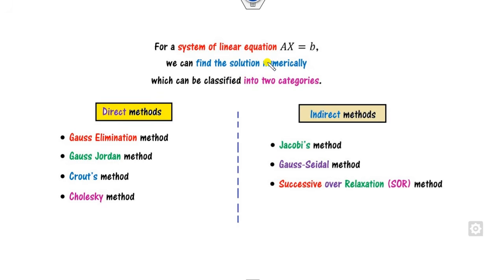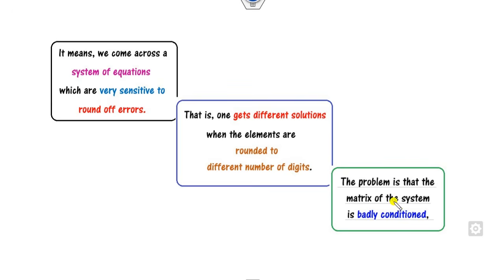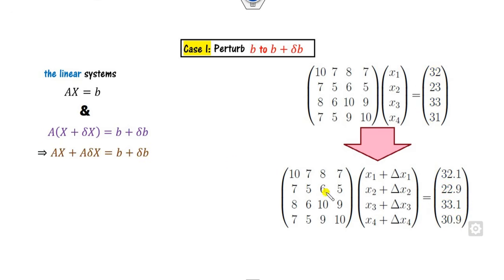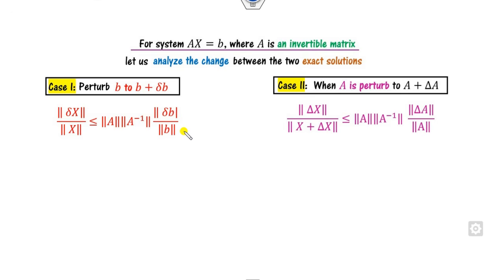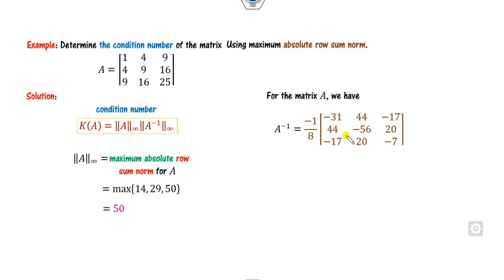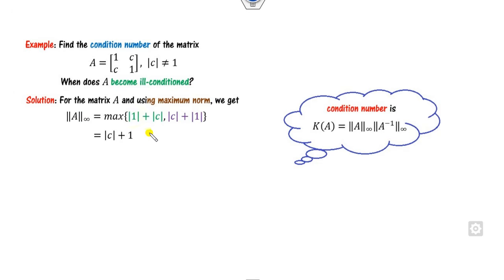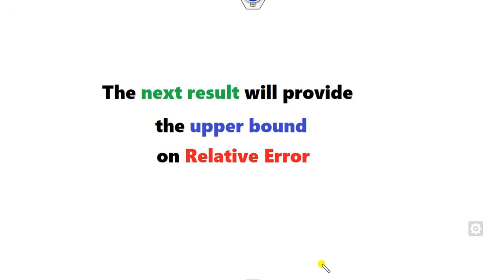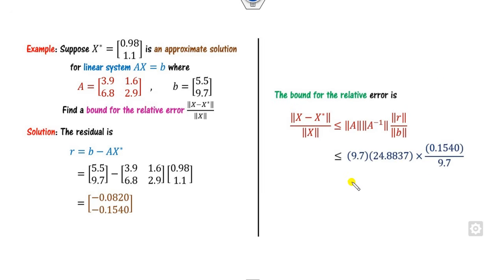Condition Number and Matrix Norm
This lecture explains the condition numbers and it's examples.